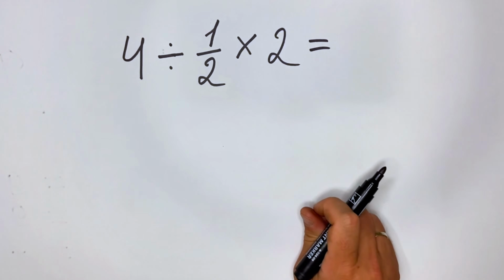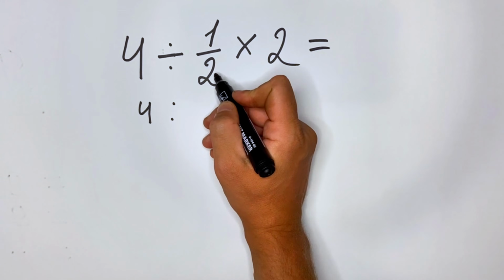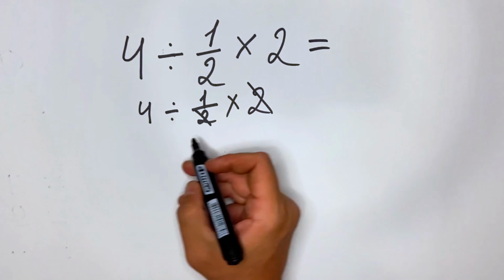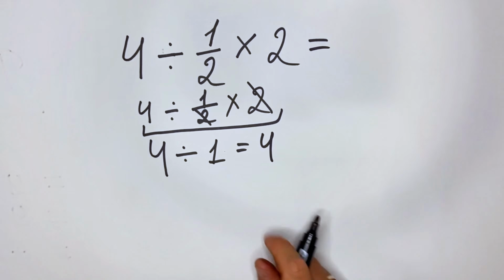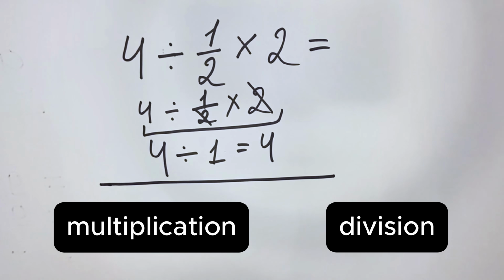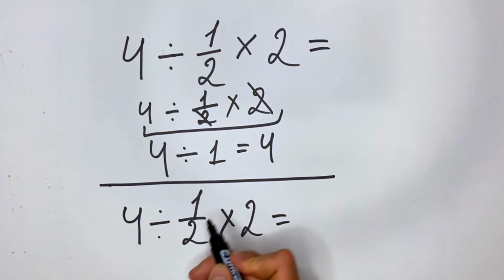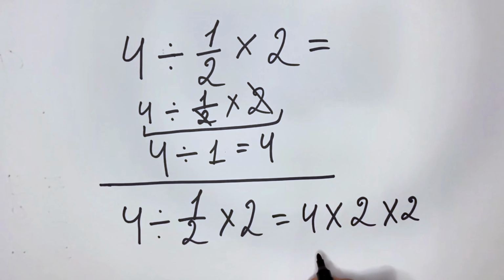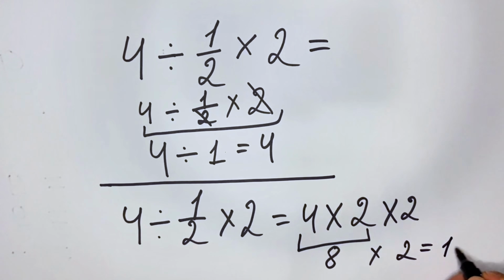Everyone Says 4... Here's Why They're getting this Math Problem WRONG! | 4 ÷ 1/2 × 2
If you think the answer is 4, prepare to have your mind BLOWN...

What you'll learn in this video:
✅ Why dividing by 1/2 is NOT what you think
✅ The fraction flip trick that changes EVERYTHING
✅ How to correctly solve 4 ÷ 1/2 × 2 step by step
✅ Why "divided by half" actually DOUBLES numbers
✅ The common calculator mistake with fractions

🔑 THE KEY PRINCIPLE HERE:
Dividing by a fraction = Multiplying by its reciprocal!
4 ÷ 1/2 = 4 × 2/1 = 4 × 2 = 8
Then: 8 × 2 = 16

That's right, the answer is 16, NOT 4!

💡 REMEMBER THIS TRICK:
"Dividing by half DOUBLES the number!"
"Dividing by 1/3 TRIPLES the number!"
This is why fractions are so tricky!

💭 WHAT'S YOUR ANSWER?

📊 SHOCKING STATS:
- 73% incorrectly say 4
- 15% say 2
- 8% say 8
- Only 4% get 16 correct!
- Phone calculators often show wrong answer!

🧮 SIMILAR PROBLEMS:
- 6 ÷ 2(1+2) = ?
- 8 ÷ 2(2+2) = ?
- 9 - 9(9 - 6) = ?